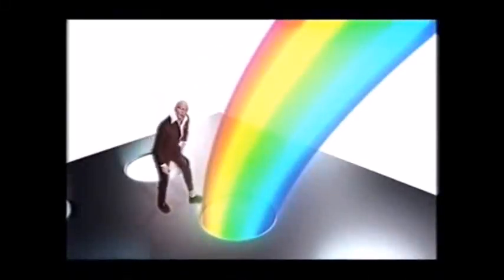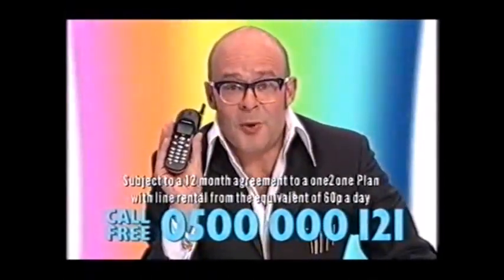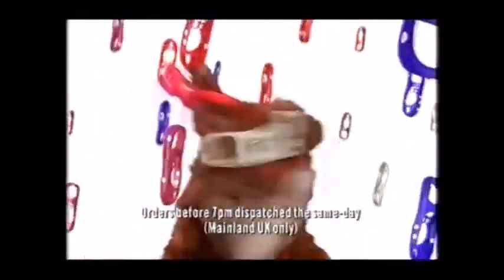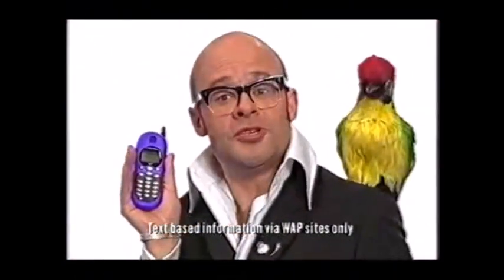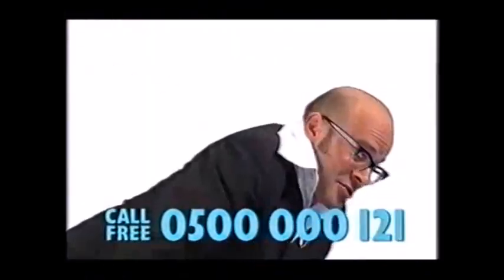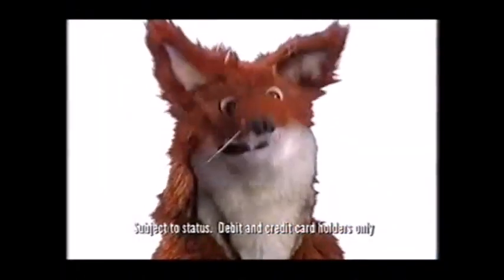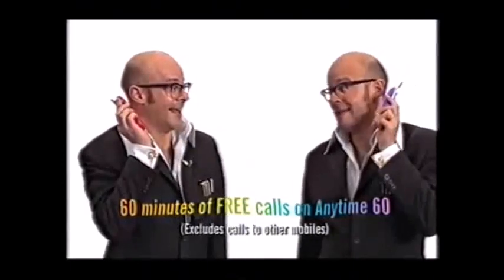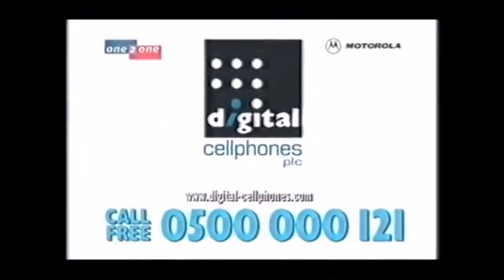Digital Cell Phones Advert With Harry Hill (2000)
Harry Hill promotes Digital Cell Phones with assistance from a fox and a giant paint brush.